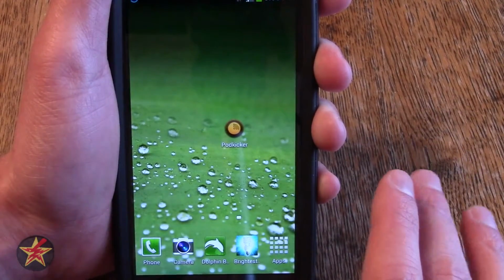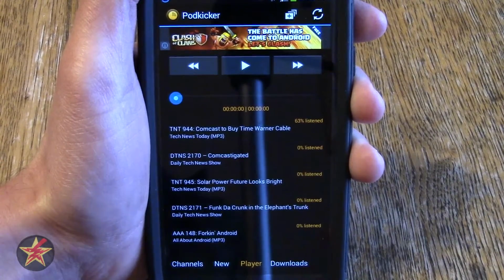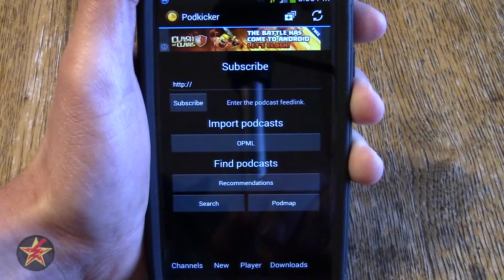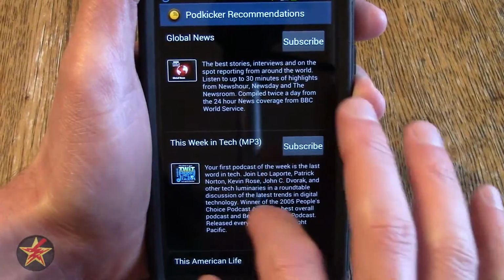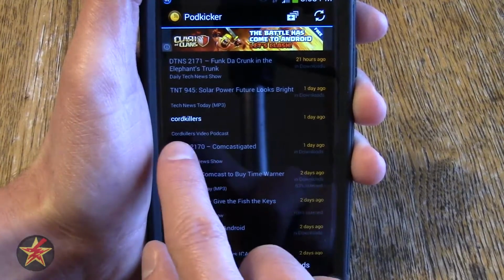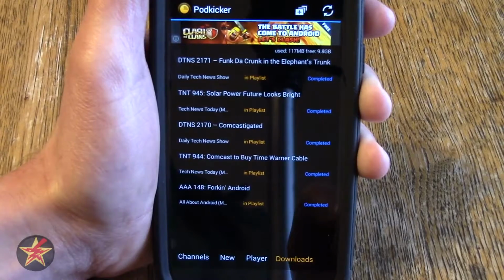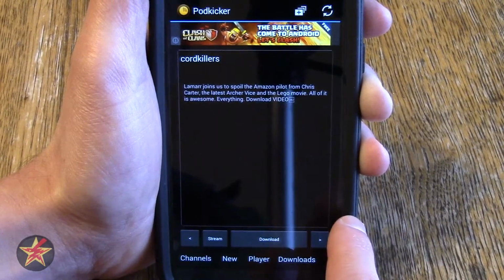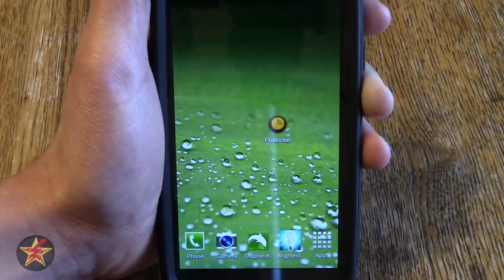Android App Review: Podkicker Podcast Player Free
Do you remember when everyone had their own podcast?  Or needing a good pod catcher to aggregate them?  Well if you do and are looking to do this on your smart phone then this is the app you are looking for.  It will aggregate podcast feeds as well as play both audio and video podcasts on your smart phone and much more.  Watch to find out all the options and features Podkicker has.  By the way it's free.

Edited with and added the water mark using  Vegas Movie Studio HD Platinum 12.

Misc.